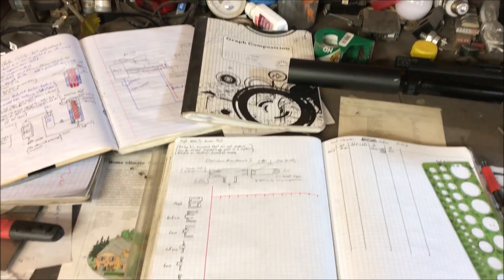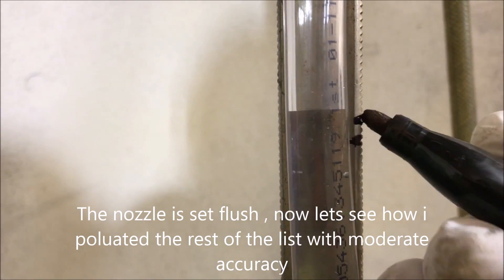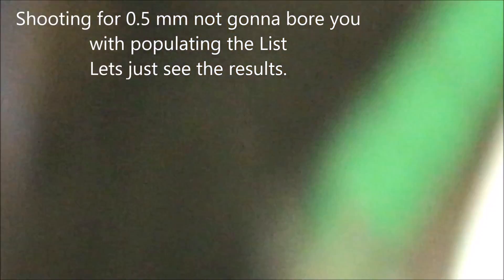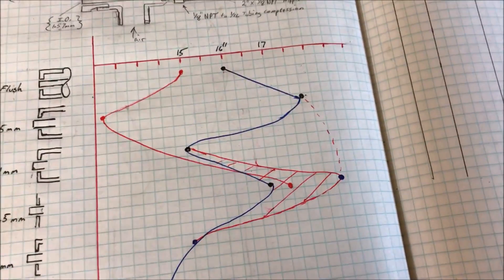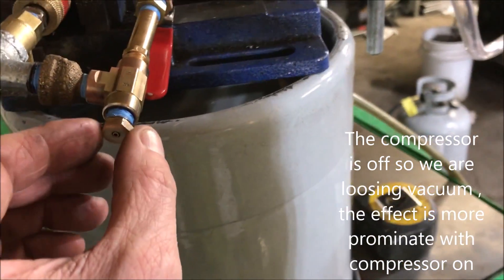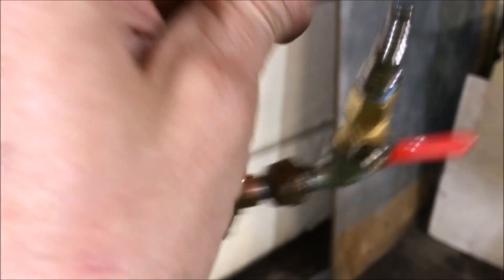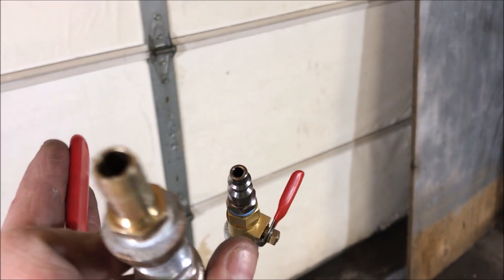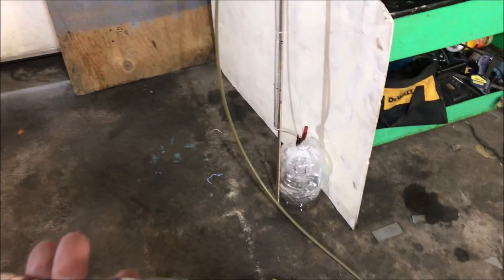Waste oil burner nozzle Design HIGH VELOCITY COMBUSTION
This video contains Paid links that gives me a 6% commission if you click and buy any product on that website . Performance is our goal , dont settle for average .